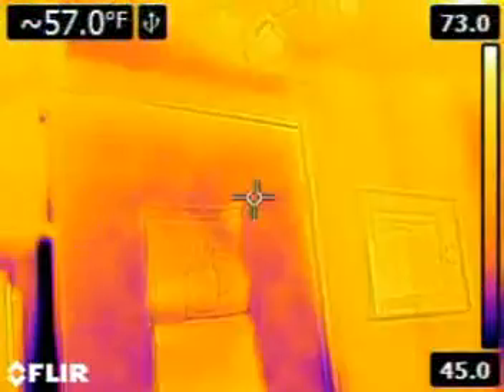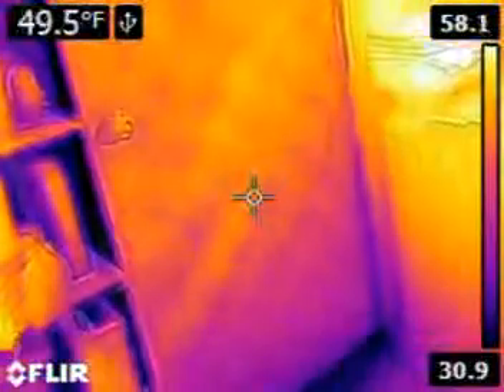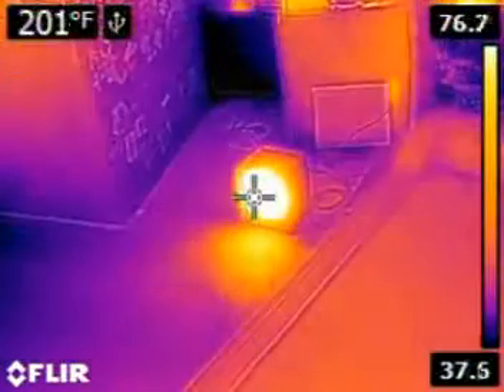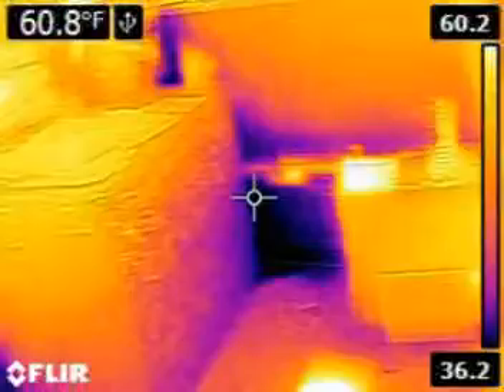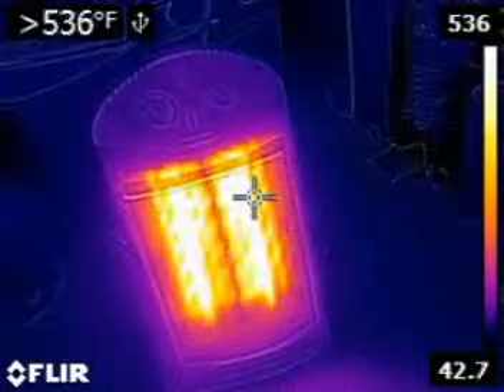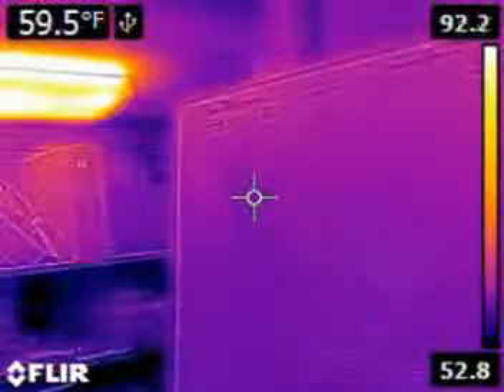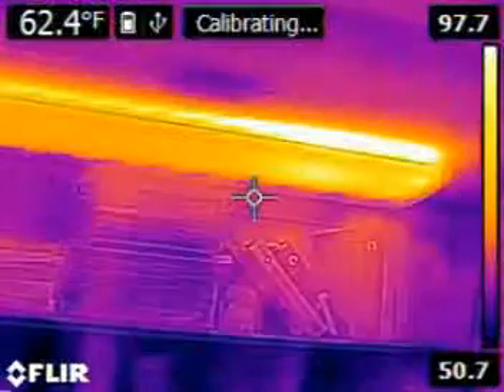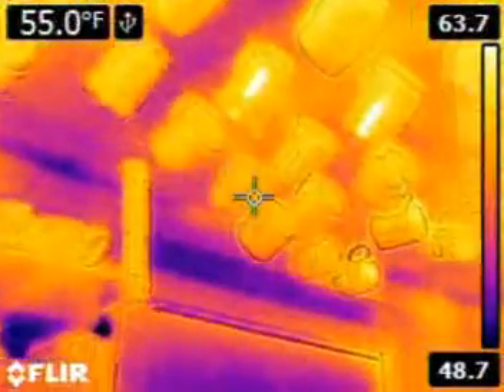Infrared Scan of Office with Infrared video camera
Yellow Hat employs the latest technology in home inspection using an Infrared video camera